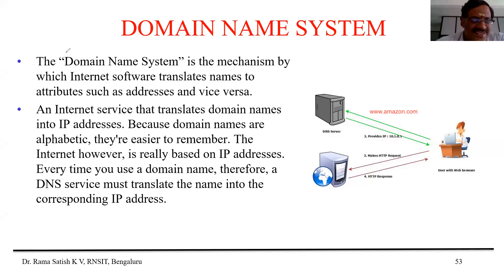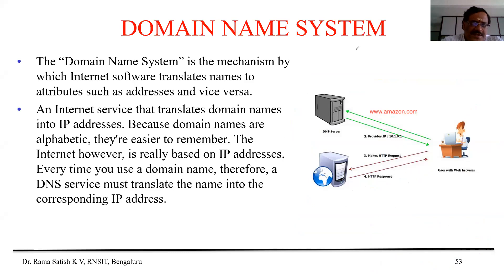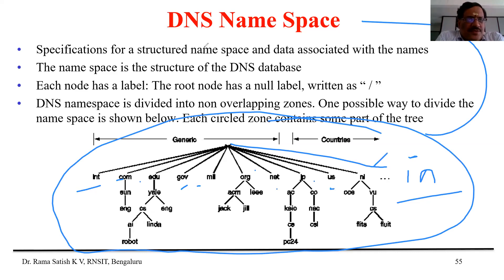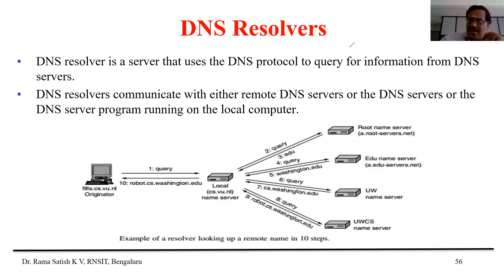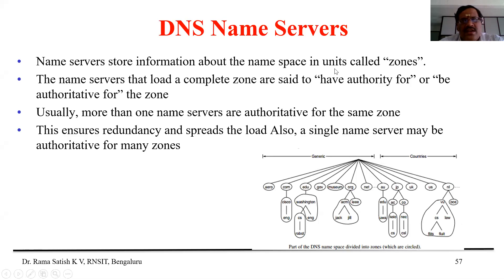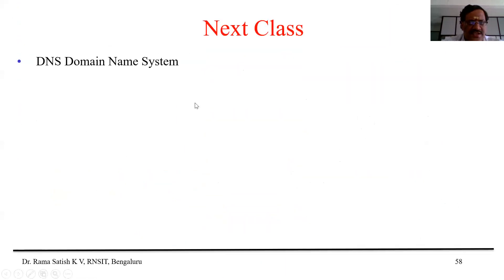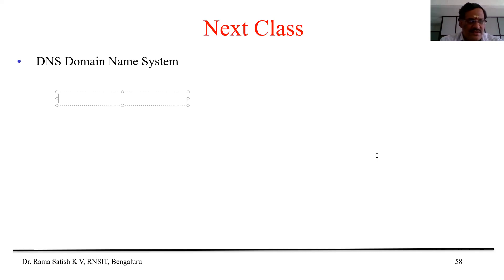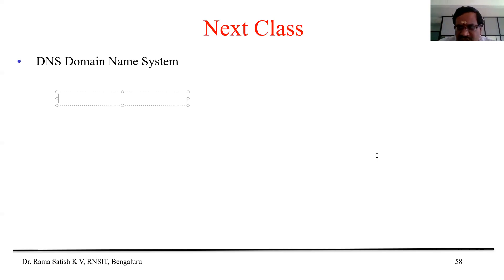CN 04 06 2020 Domain Name System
by
Dr. Rama Satish K V